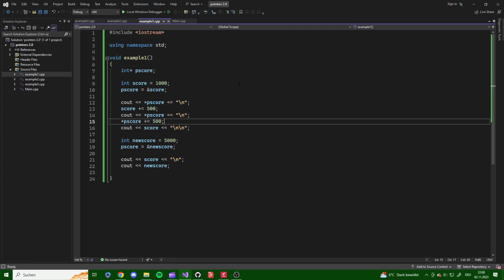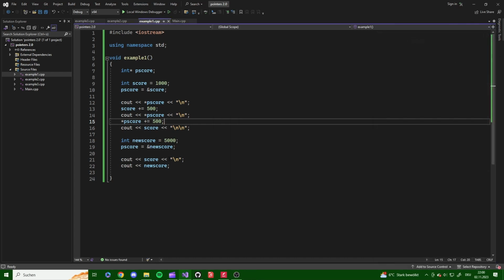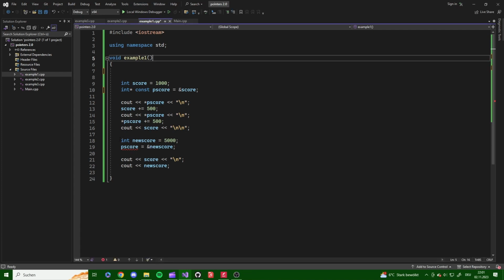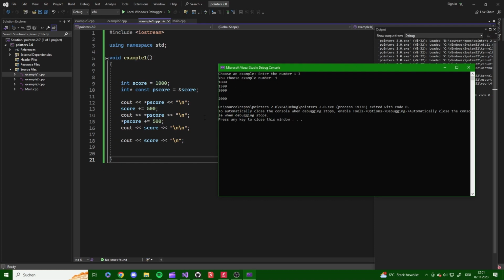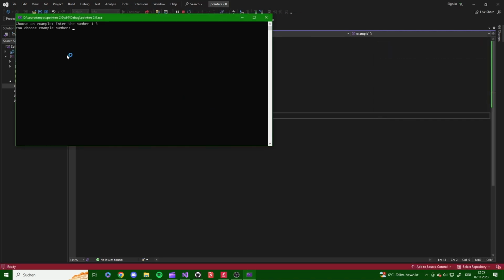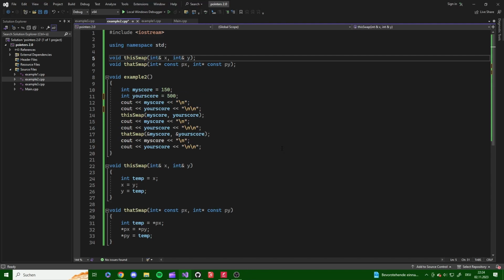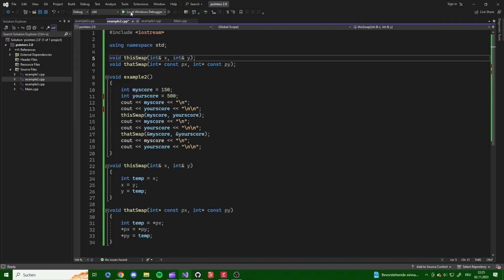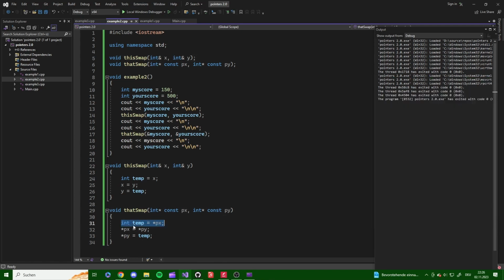C++ Programming | Pointers Basics 2.0 Tutorial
Pointers Basics 2.0 Tutorial

00:00 - Intro
00:46 -  Constant Pointers
03:10 - Swaping Pointers
04:46 - Outro

Ceep Going